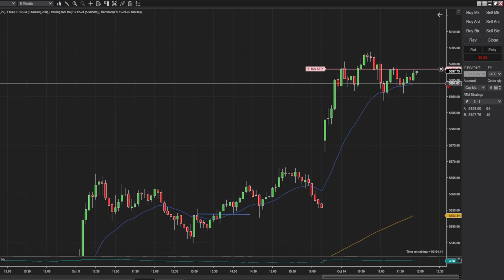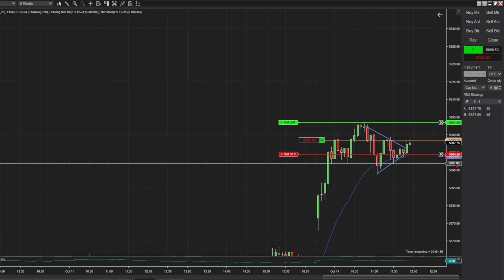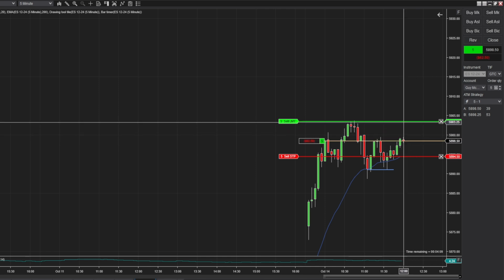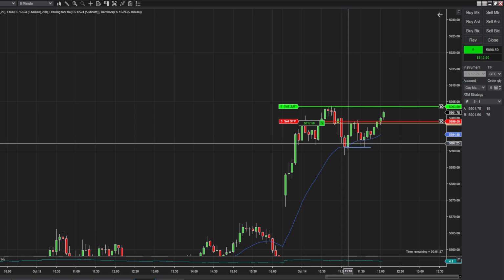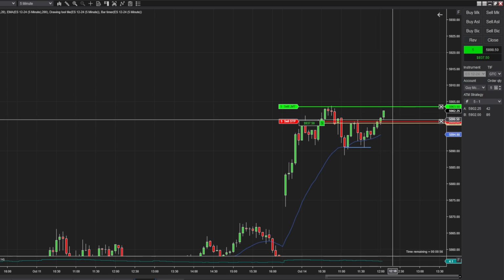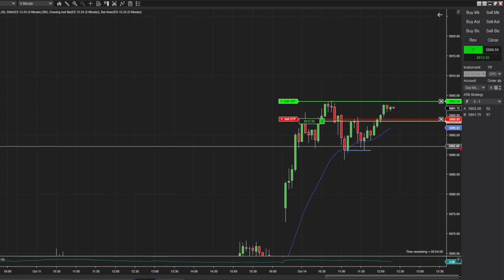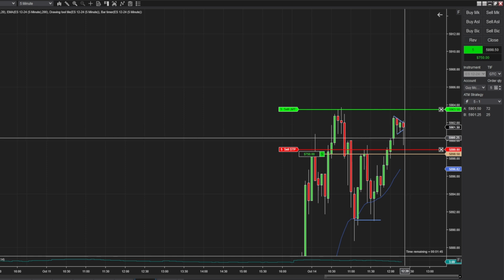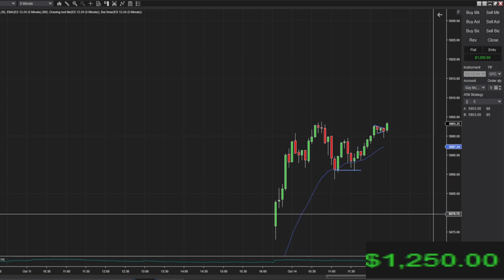Trade Like THIS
This is a good easy trade that I'd be willing to show live but need to see sufficient interest to do so. Livestreaming requires a commitment on my part to be present during market hours, when I otherwise would be able to leave my computer. Reach out if you want to see these live and trade along :)

The Discord is the best resource to talk to me 1:1. Talking 1:1 can set you on the right path and cut years off of your time to profitability.